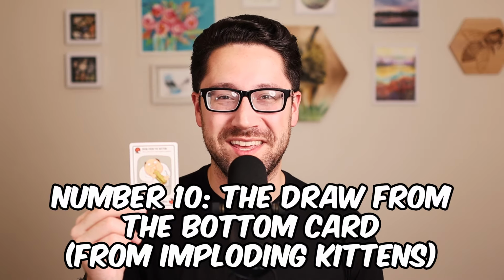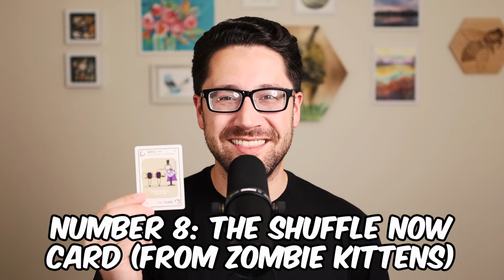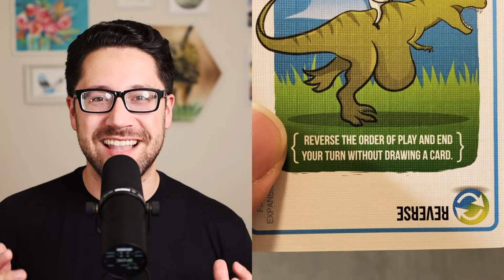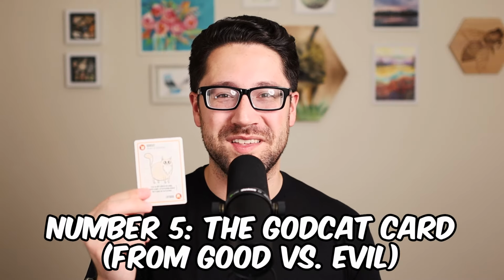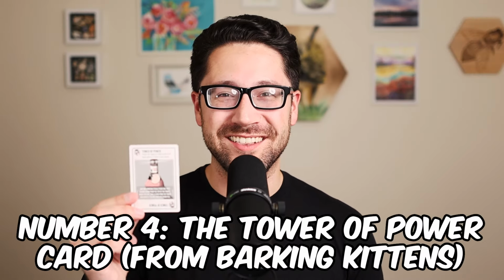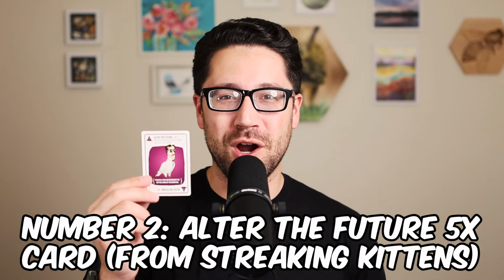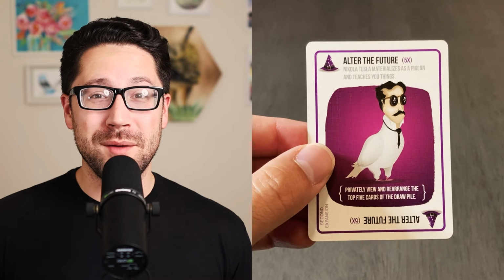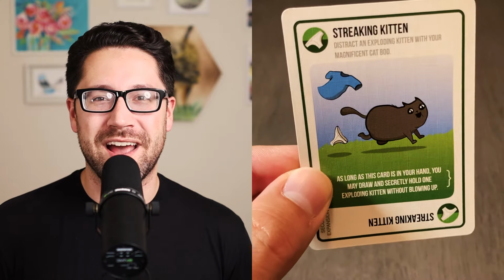Top 10 DEFENSIVE Exploding Kittens Cards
In this video I rank the Top Defensive Exploding Kittens Cards! I'll list Amazon links for the expansion packs and base games included in this video.

In a hurry? Here's the shortcuts.

0:09 - Number 10
0:36 - Number 9
1:02 - Number 8
1:34 - Number 7
2:03 - Number 6
2:43 - Number 5
3:18 - Number 4
3:55 - Number 3
4:38 - Number 2
5:10 - Number 1

Do you have any questions about these cards that I didn't answer in this video?

Thanks so much for taking the time to watch this video! Take care and have an awesome day!